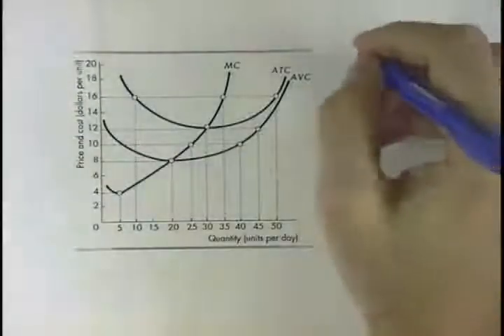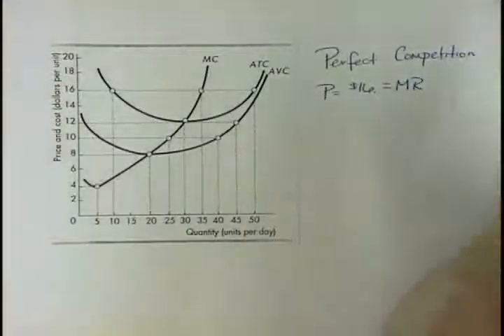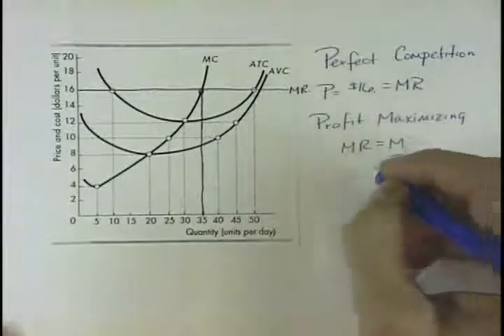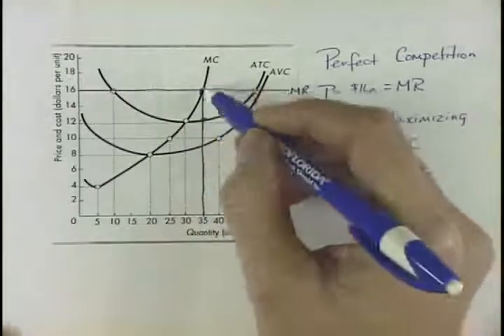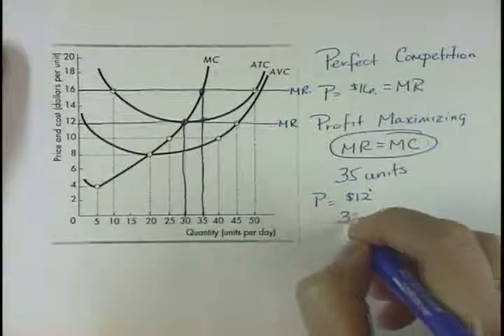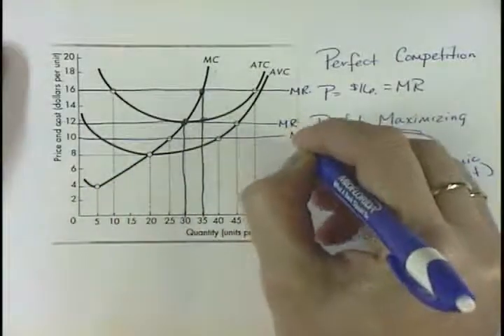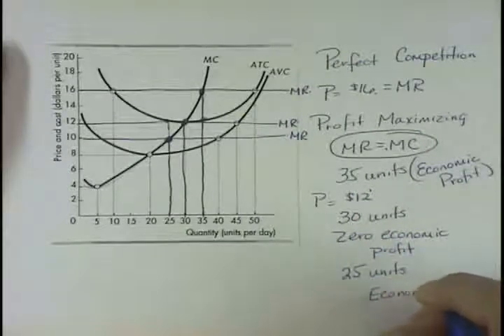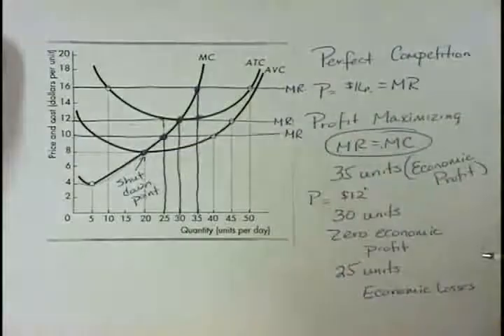Chapter 12 - Perfect Competition